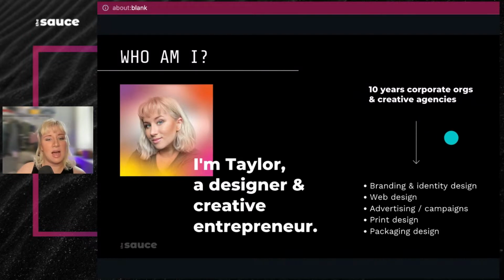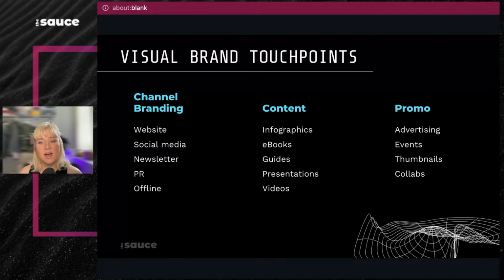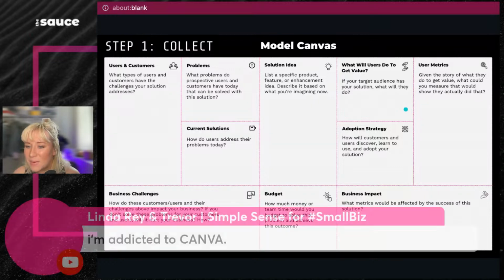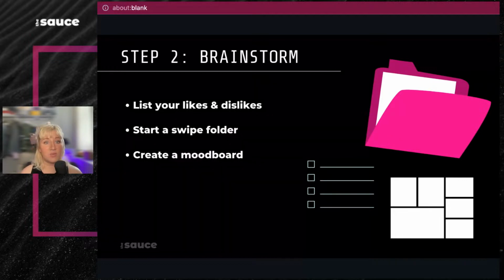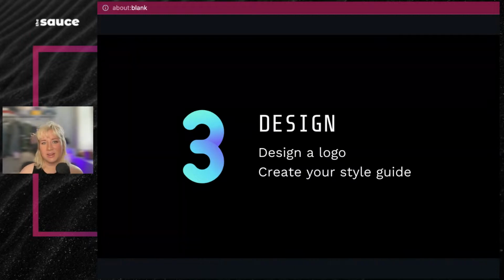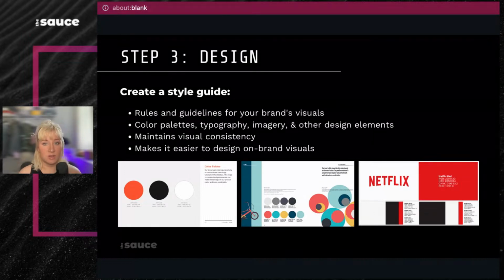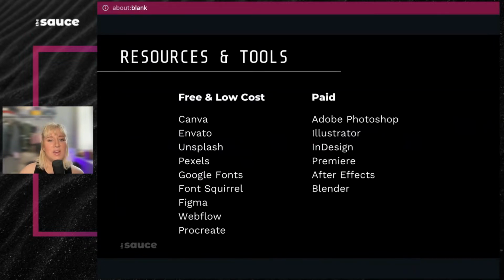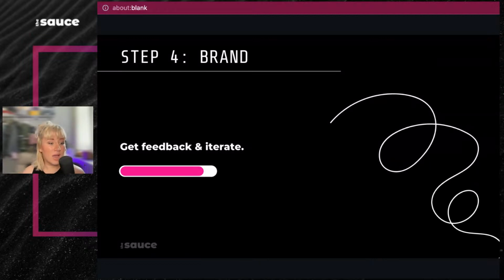My 4-Step Process for Designing a Brand Identity From Scratch [COURSE LIVESTREAM]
Get an exclusive sneak peek from Taylor's upcoming 5-part course on personal branding designed to take your visual branding to the next level and how to design a brand identity from scratch!

In this video, Taylor teaches an entire module from the course, focusing on what you need to know to design a personal brand, as well as sharing her exact process for doing it. She breaks down essential design principles and shows you how to create stunning designs, even if you're not a designer. You'll learn how to design a memorable and recognizable visual brand identity that stands out in a crowded space.

Perfect for entrepreneurs, content creators, or anyone looking to boost their online presence. See you at the live stream!